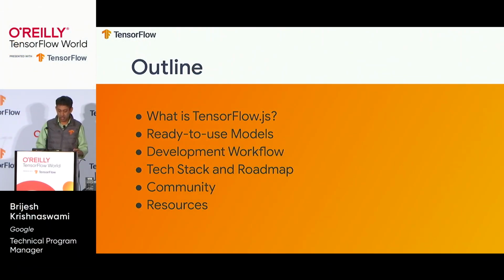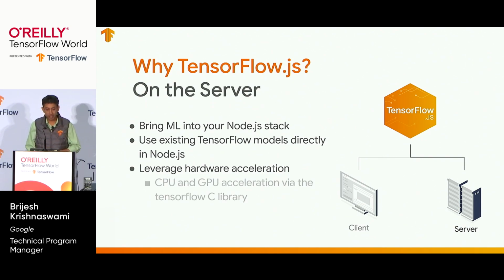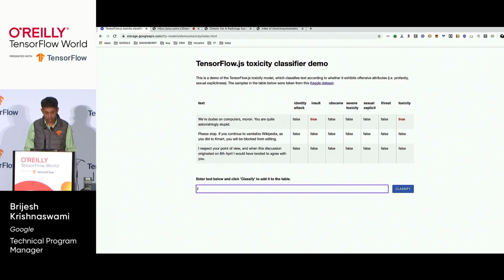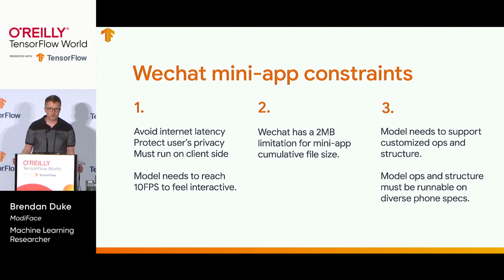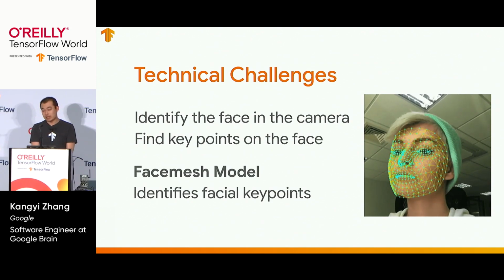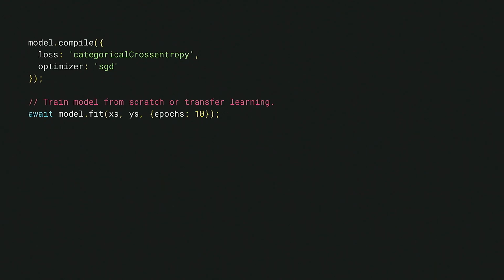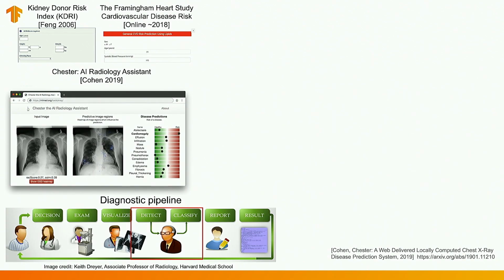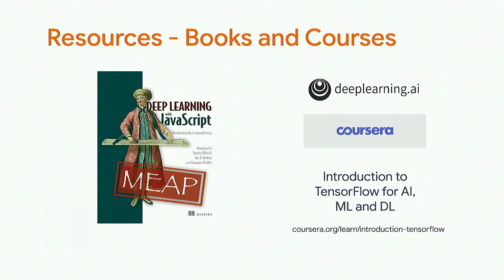Unlocking the power of ML for your JavaScript applications with TensorFlow.js (TF World '19)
TensorFlow.js is a library for training and deploying machine learning models in the browser and in Node.js, and offers unique opportunities for JavaScript developers. In this talk, you will learn about the TensorFlow.js ecosystem: how to bring an existing machine learning model into your JS app, re-train the model using your data, and go beyond the browser to other JS platforms. Come see live demos of our models and featured applications (Wechat virtual try-on plugin from L'oreal, and a radiology diagnostic tool from Mila).

Presented by: Kangyi Zhang, Brijesh Krishnaswami, Joseph Paul Cohen, Brendan Duke